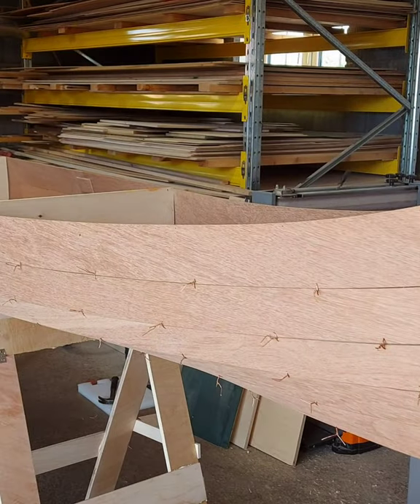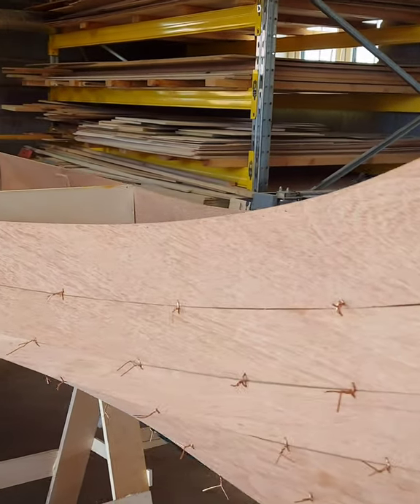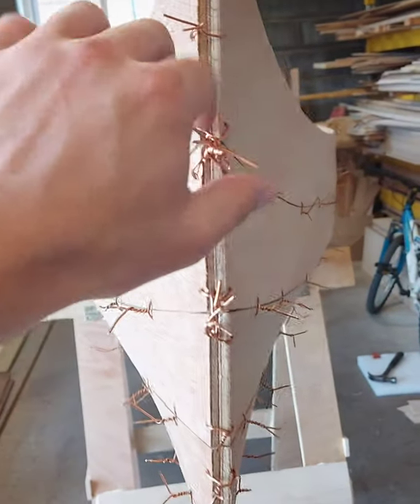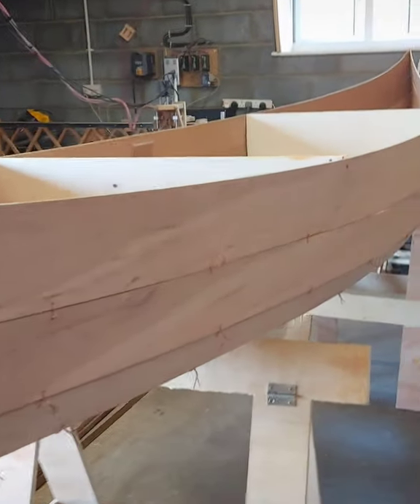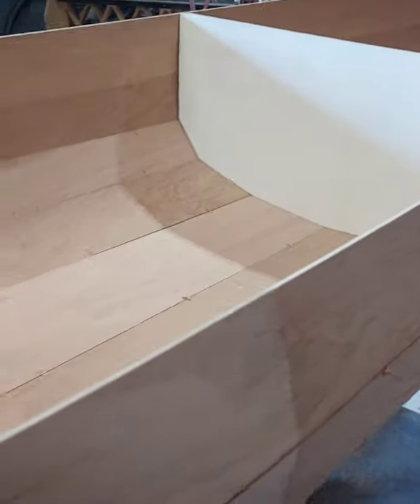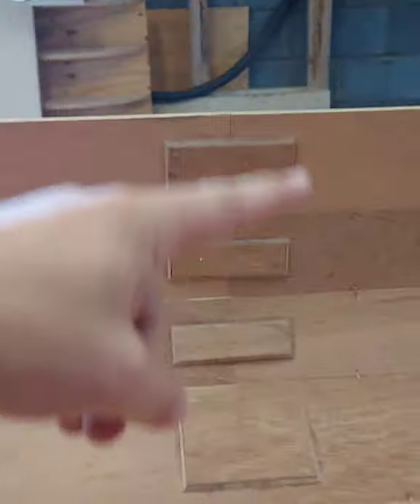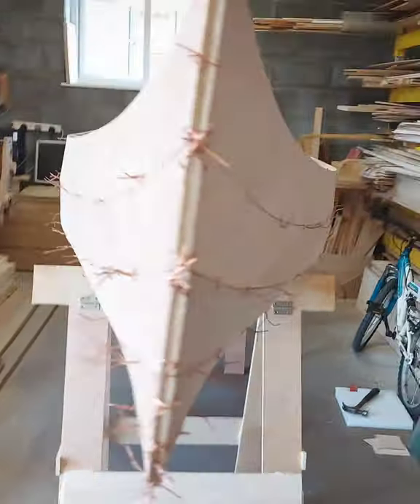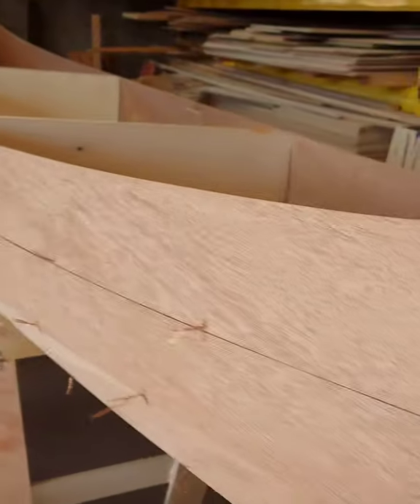Can you stitch plywood together? - Stitch and Tape Canoe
A quick update as I wanted to keep you guys updated with the canoe build...

The canoe has been successfully stitched together and we are ready to move onto epoxy work. This is showing the stitching and how its been done.